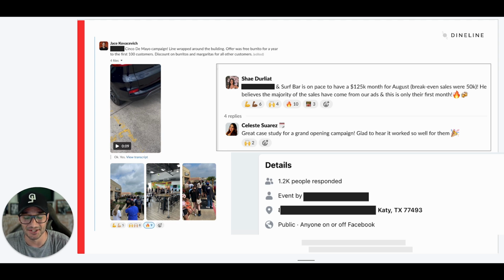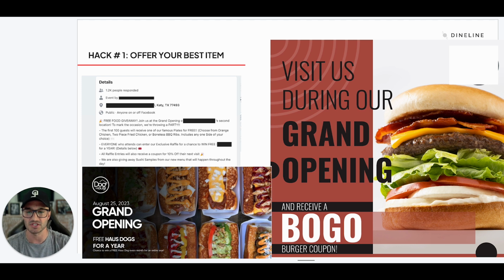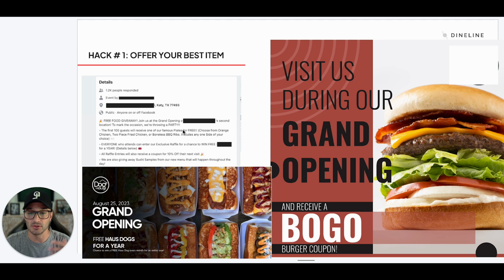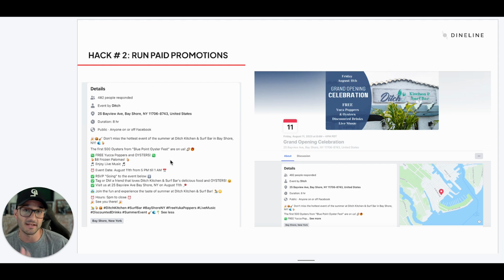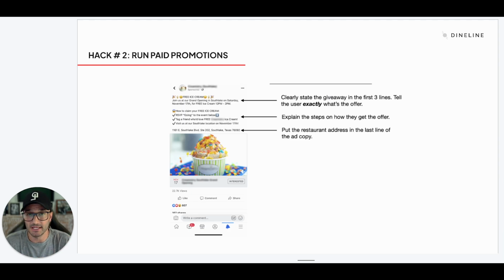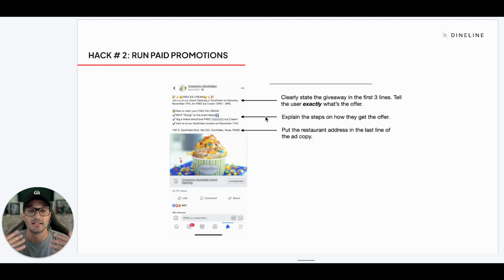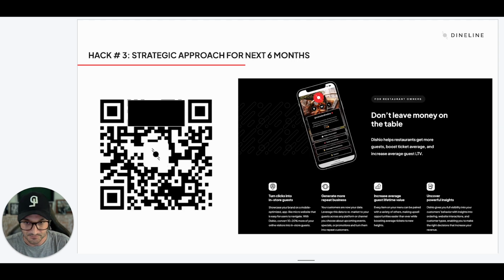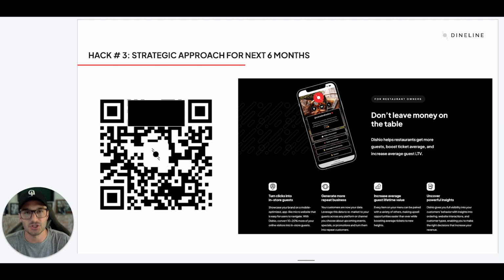Restaurant Grand Opening: Easy Hacks for Instant Success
In this video, we reveal 3 essential grand opening hacks that will guarantee instant success for your restaurant! 🚀 Learn how to impress your customers, run effective promotions, and maintain revenue long after your big event. These tips are designed to help you drive traffic and grow your business for months to come. Watch now to set your restaurant up for long-term success!

🚀 Welcome to Dineline – your all-in-one partner for restaurant growth! At Dineline, we help restaurants attract more guests, boost revenue, and improve customer retention with custom marketing strategies and innovative technology. Our Chain Marketing Framework guarantees 10-20% growth in just 90 days, or we’ll continue working for free until we bring 750 additional customers per location. 🎯

And to drive even greater results, we combine our marketing expertise with Dishio, our powerful software solution that maximizes your restaurant’s potential. With Dishio, you can:
• 🧲 Convert more social media traffic with Unlimited Smart Sites
• 🤖 Optimize every detail with our AI-powered Menu Builder
• 💰 Boost average ticket size by 10% with Upsell Features
• 🍔 Cater to dietary needs with Item Badges
• 🇺🇸 Offer menus in multiple languages
• 📧 Capture guest emails and phone numbers with Funnels
• 🎯 Keep customers returning with Ad Retargeting
• 📊 Make smarter decisions with Advanced Reporting

📲 Ready to Grow?